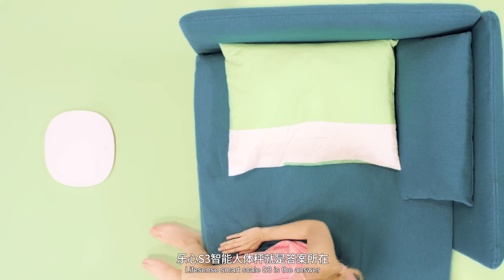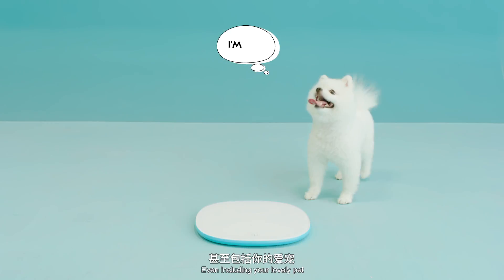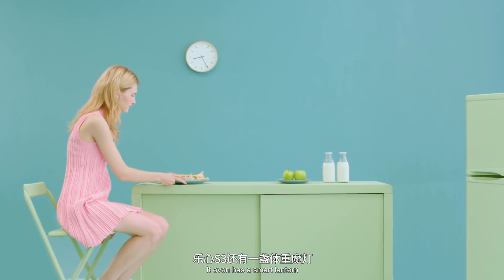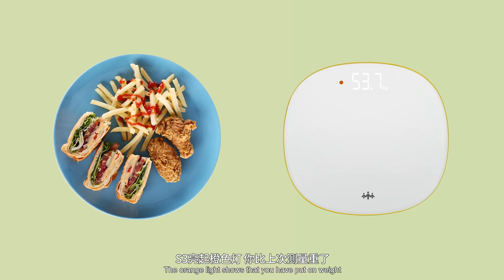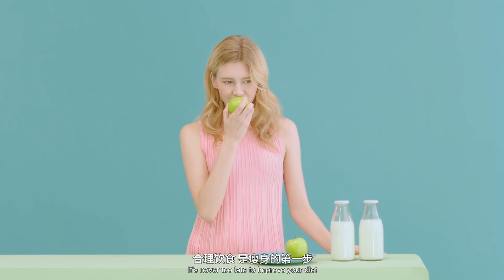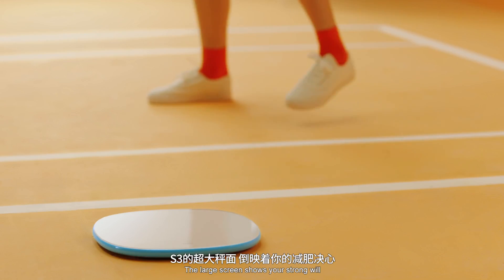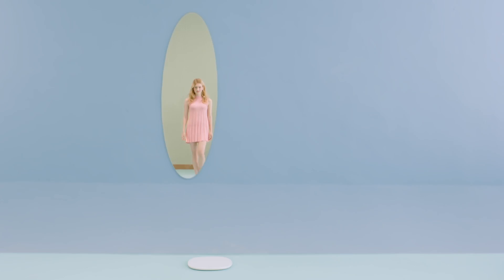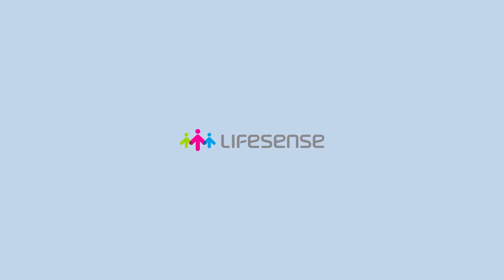S3 Precision digital weighing scale with o.1kg division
Welcome to the Channel of Guangdong Transtek Medical Electronic Co.,Ltd. We hope you will enjoy our videos!

Clicking below websites to get more details.

We aim to make videos to help you find out the best goods which can meet your needs.We can give you one-stop service from Design-to-Volume.

1.Applies SENSE ON technology, it is delicate and trendy.
2.Only 1.1cm Thickness.
3.Extremely sensitive,the graduation upgrades to 50g.
4.Food pad size is twice as usual one for steadier measurement.
5.Integrated buffing for better dust prevention and exploration protection.
6.Metallic Printing.

Founded in 2002, Transtek is a top ODM Company in connected medical and healthcare industry. We have been integrating resources and creating a "Concept-to-Volume"platform.